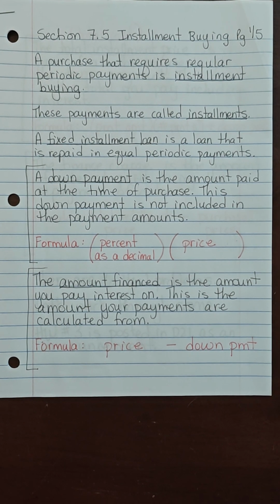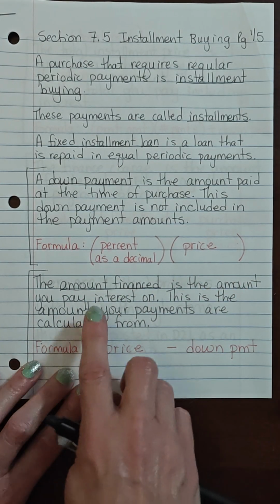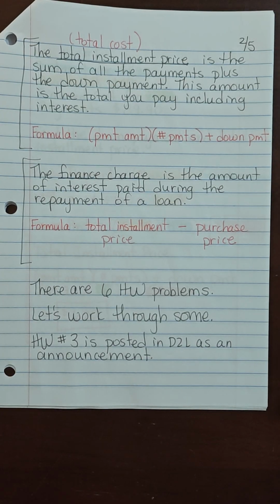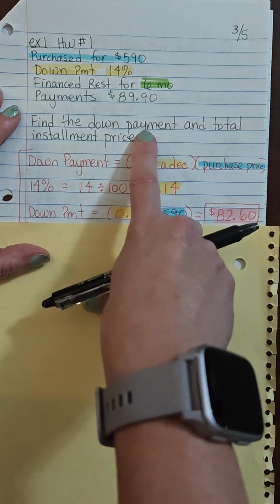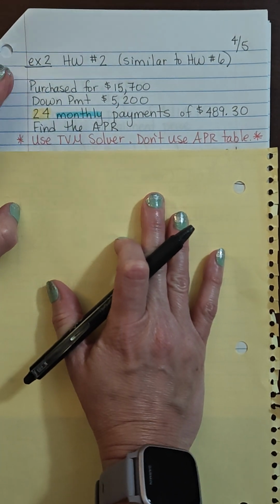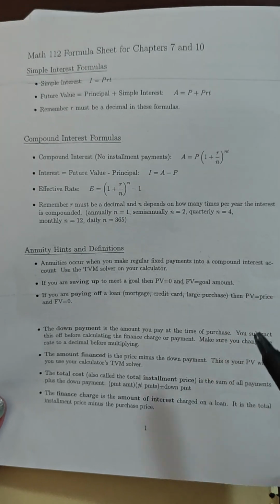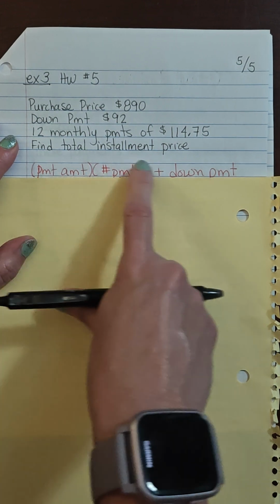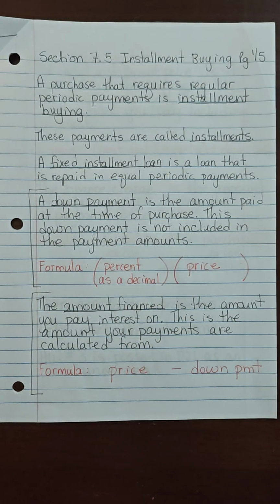Math 112 section 7.5 Installment Buying